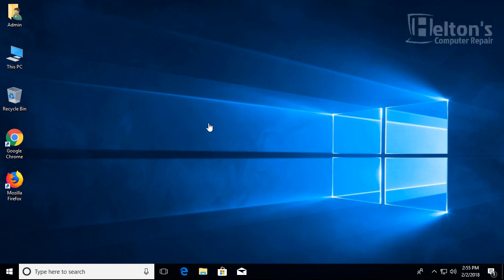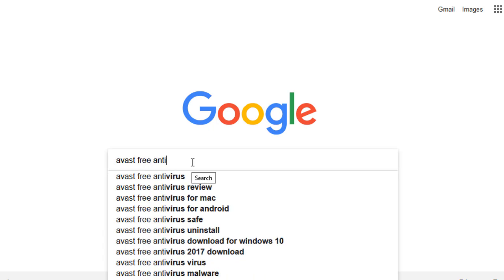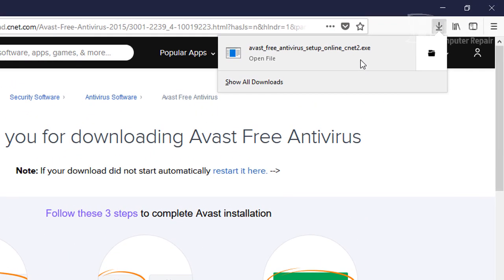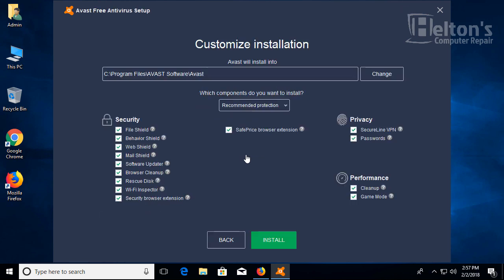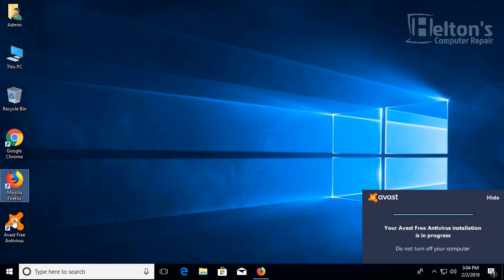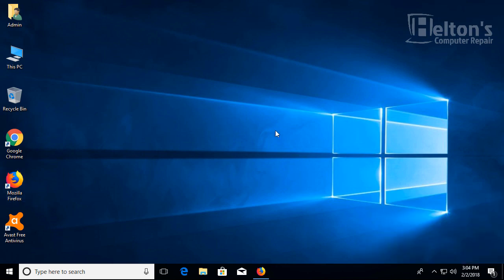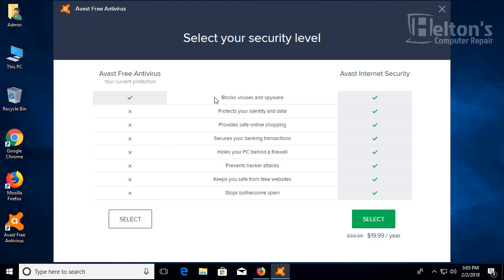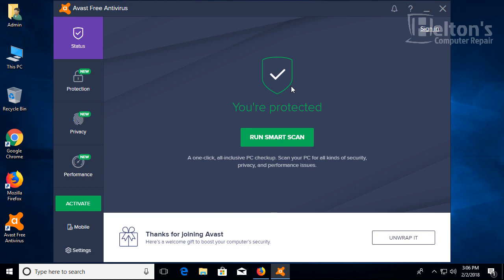How To Install Avast Free Antivirus 2018